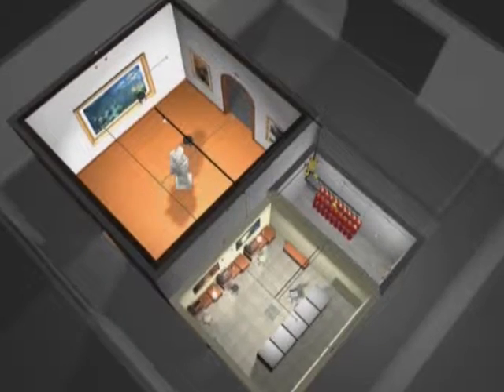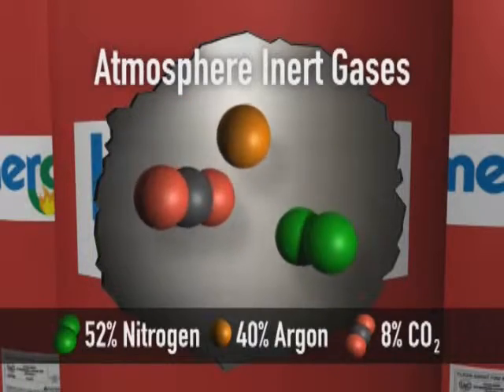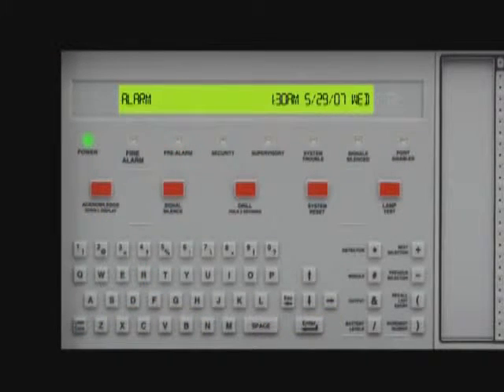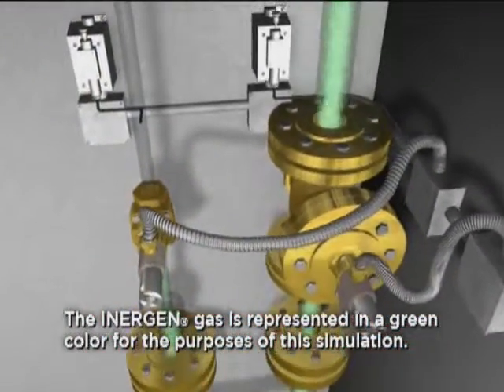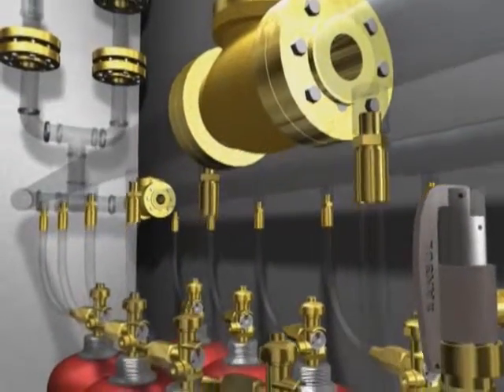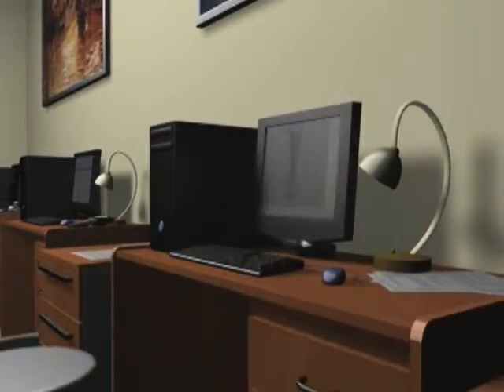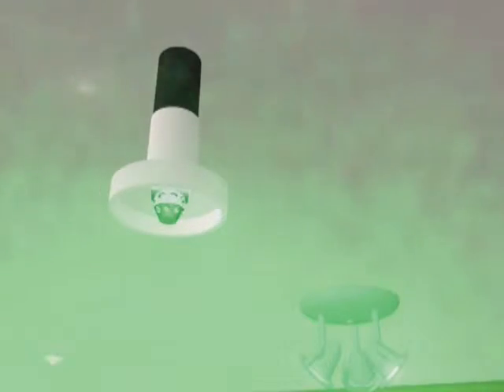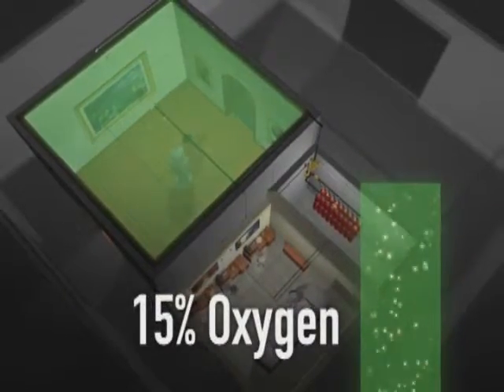Ansul Inergen System Simulation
Simulated discharge of an Ansul Inergen fire suppression system